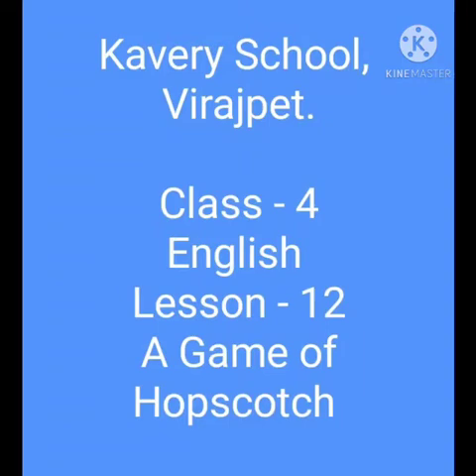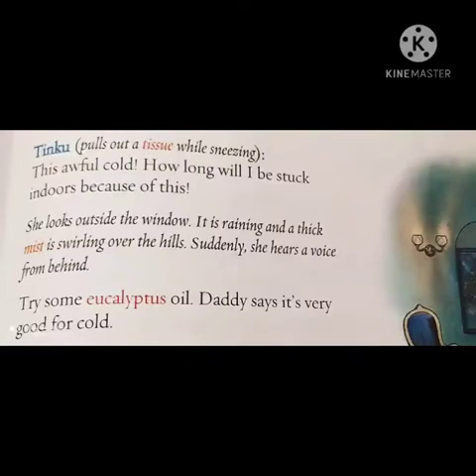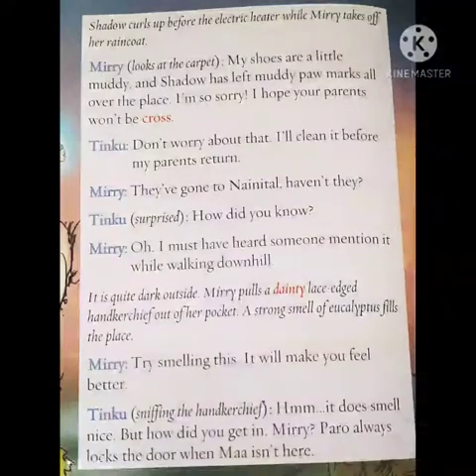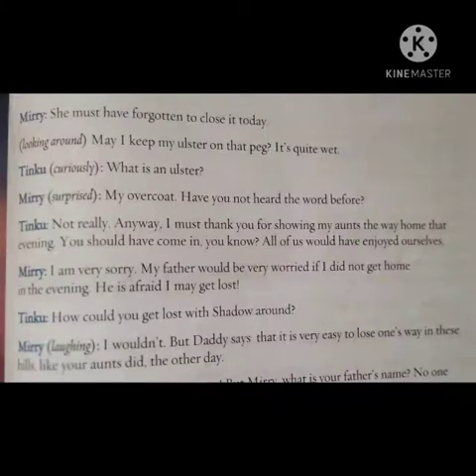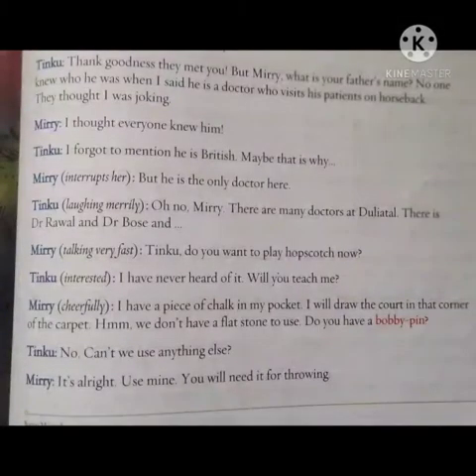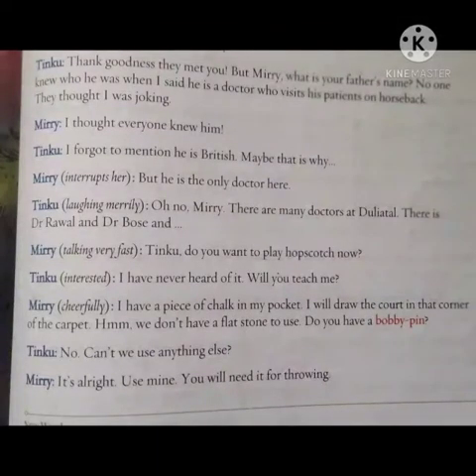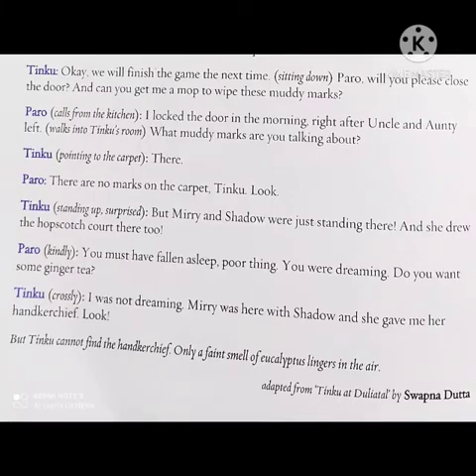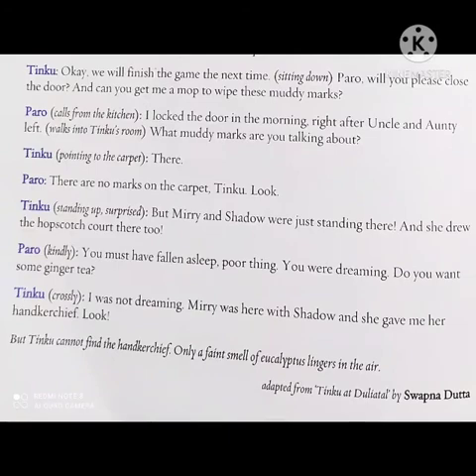Class - 4, English, Lesson - 12, A Game of Hopscotch.